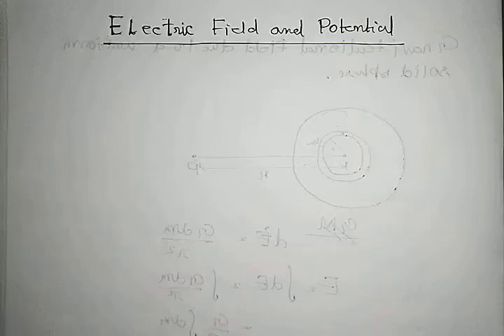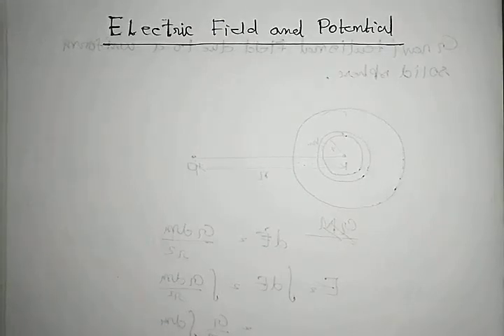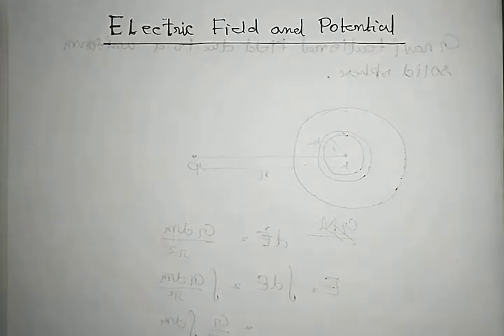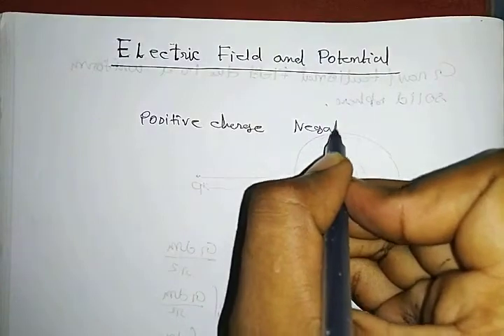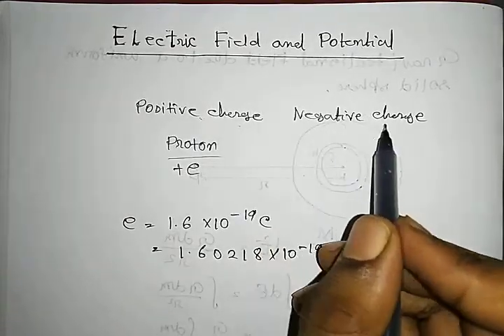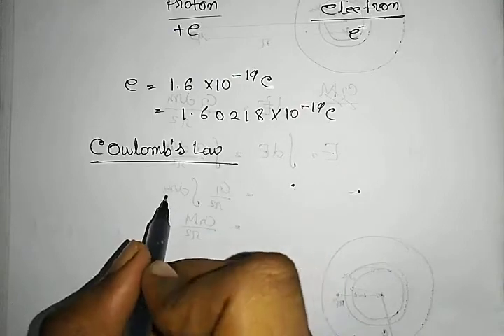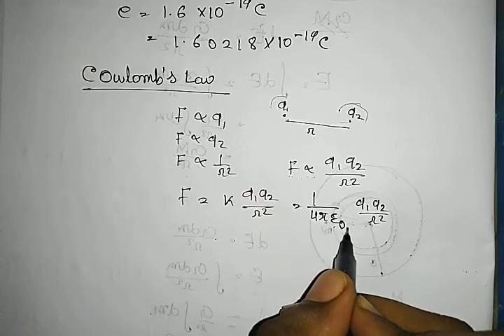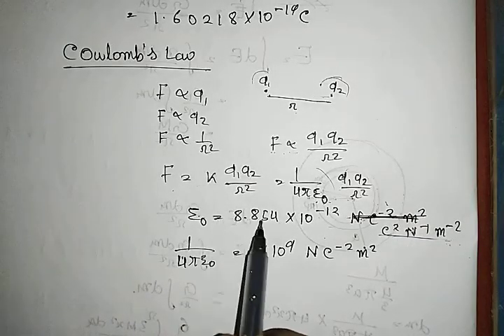Introduction to electrostatics, Coulomb's law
Introduction to electrostatics, Coulomb's law, unit of charge, types of charge